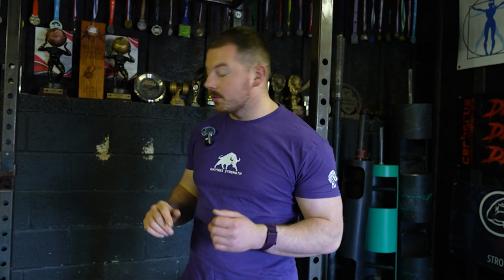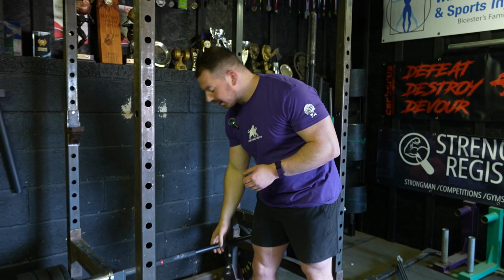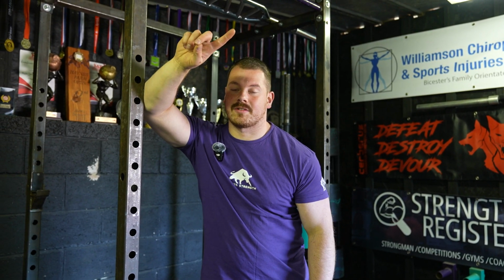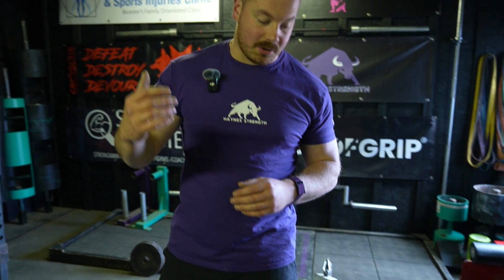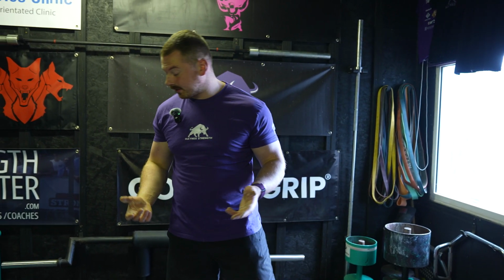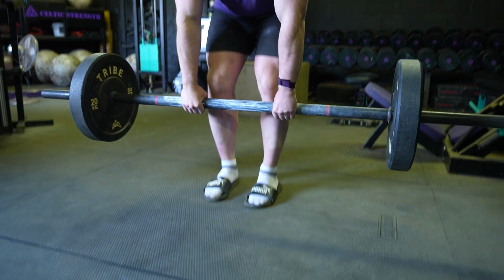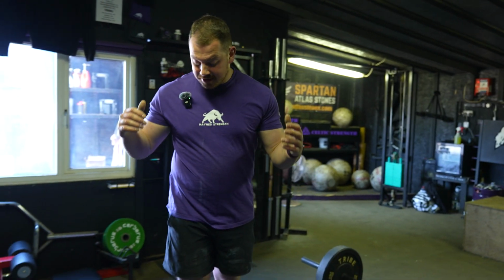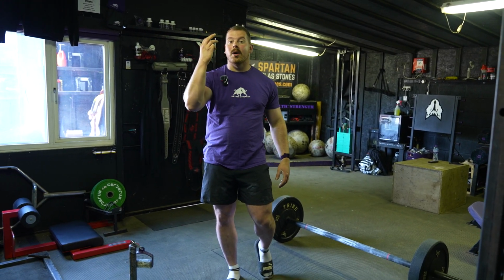Revealing the 3 Best Grip Exercises for Strongmen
Transform Your Grip: Top 3 Strengthening Exercises